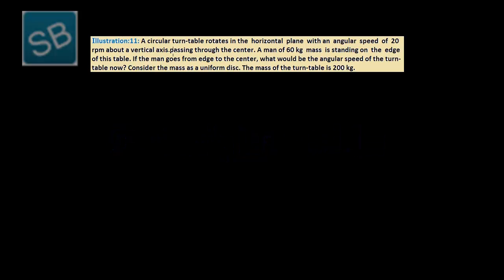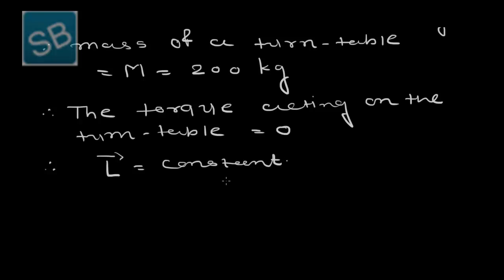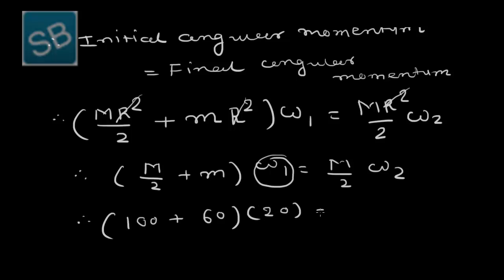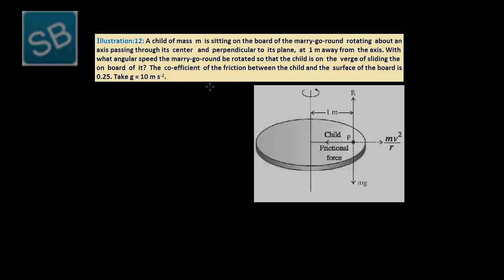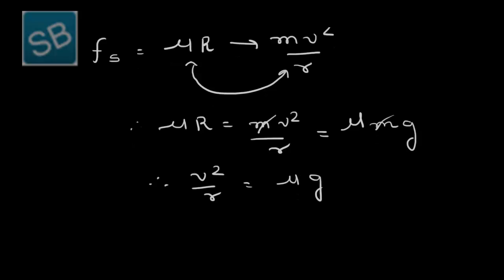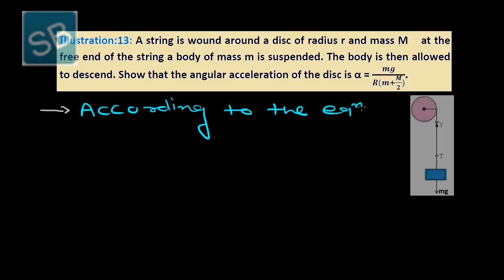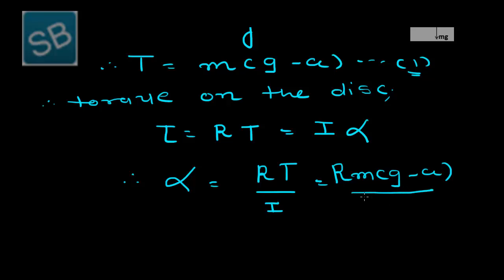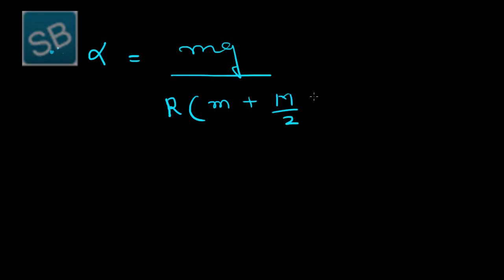19 Illustration 11 to 13